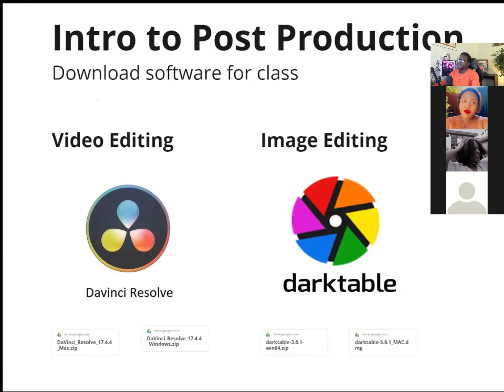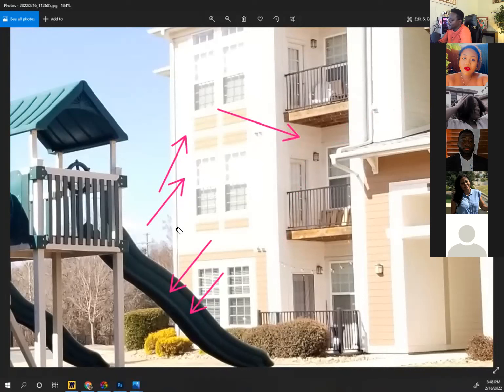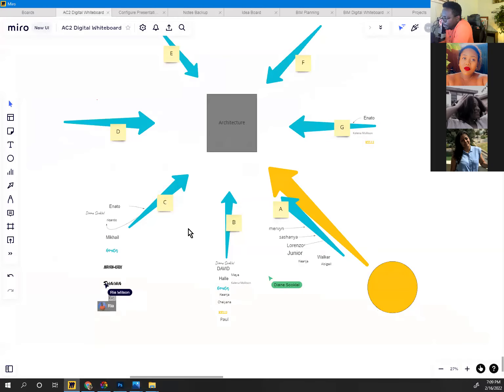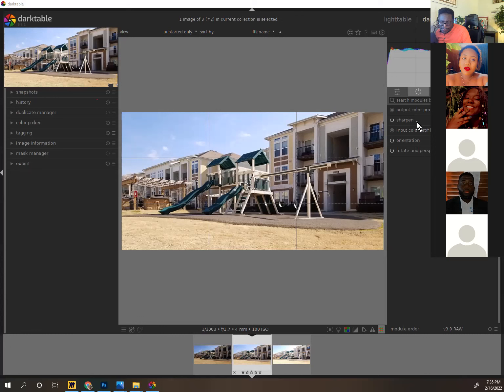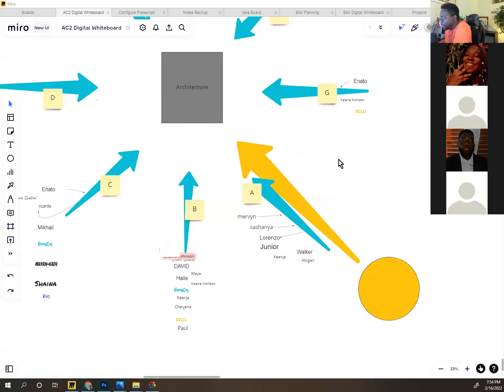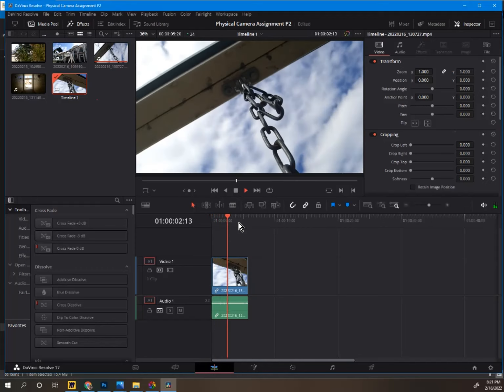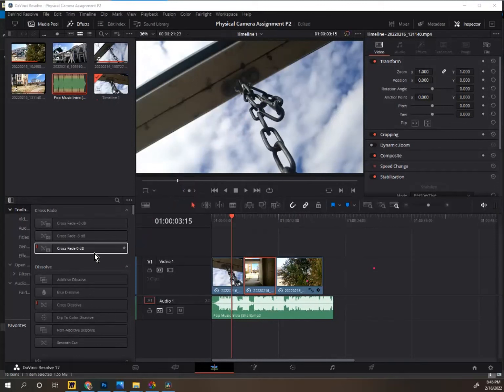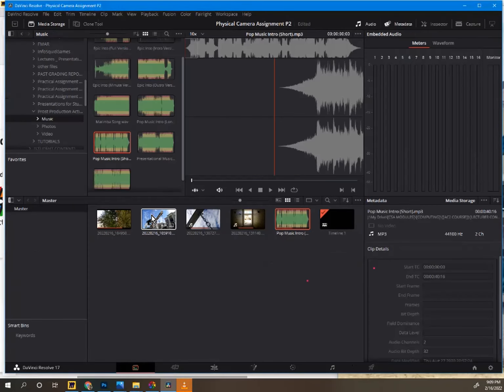Advanced Computing 2 Practical (2022 02 16) Taking Architectural Photos and Videos